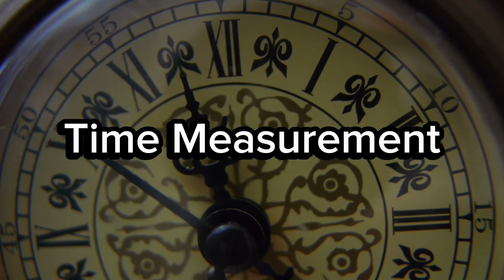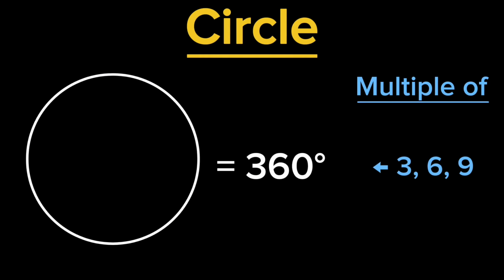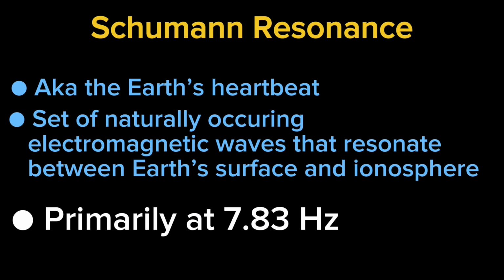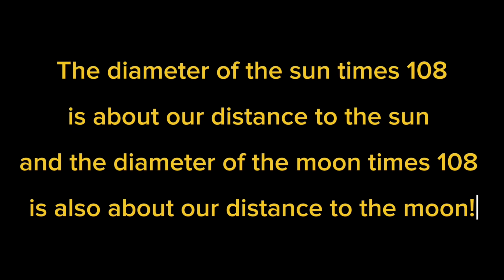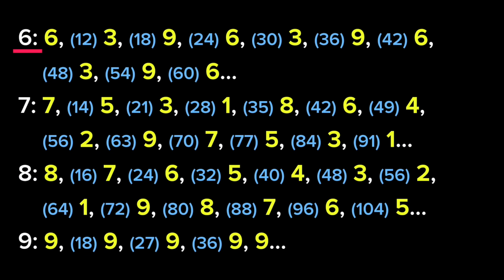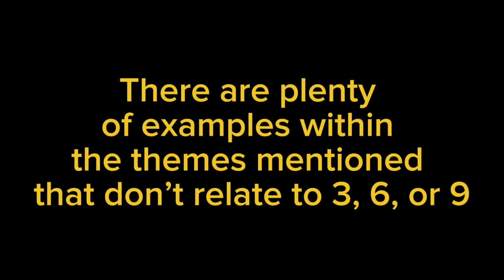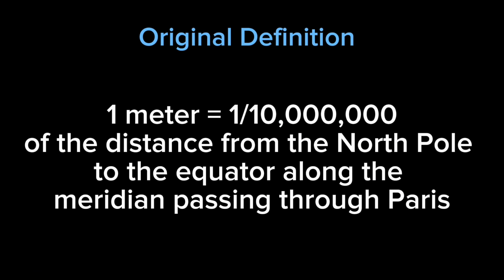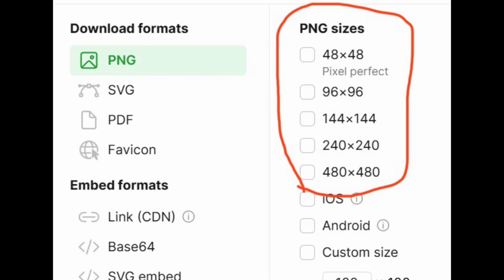Sacred Math of the Universe: Powers of 3, 6, 9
🎓 SIGN UP FOR MATH TUTORING

🎥 Major Inspiration for This Video
Shout out to Randall Carlson and After Skool - their work helped spark the journey behind this project